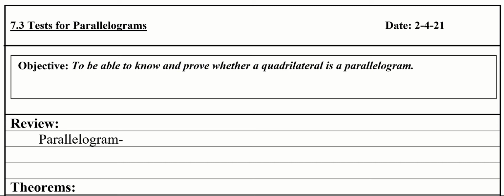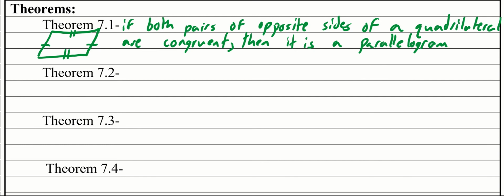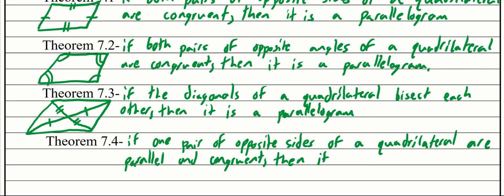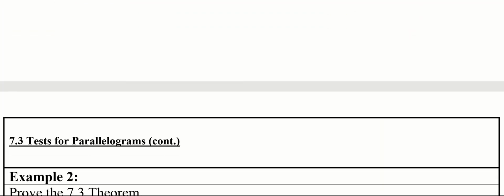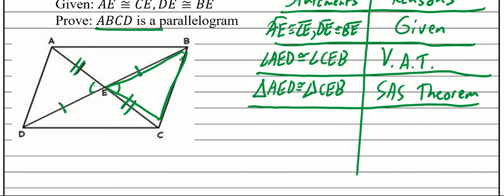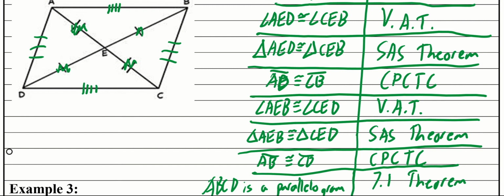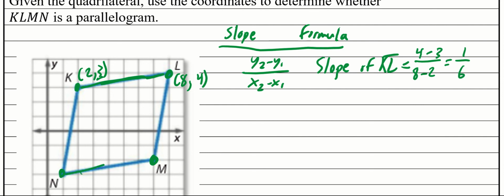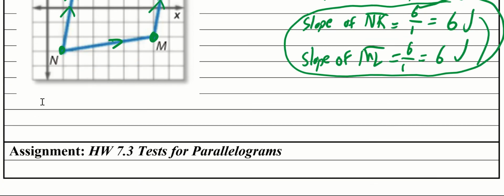7.3 Honors Notes